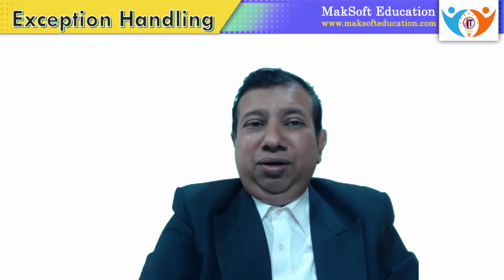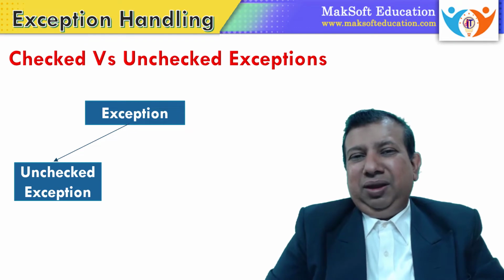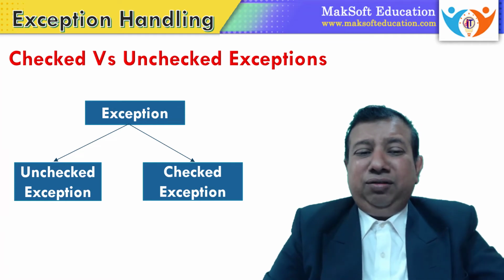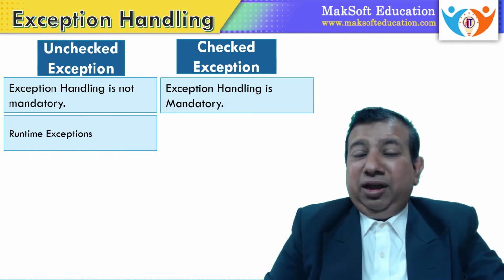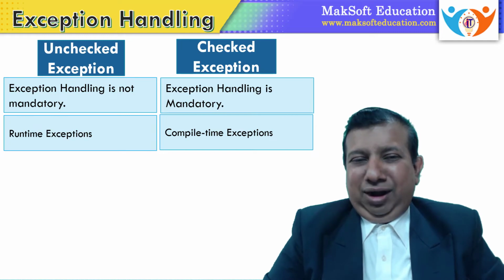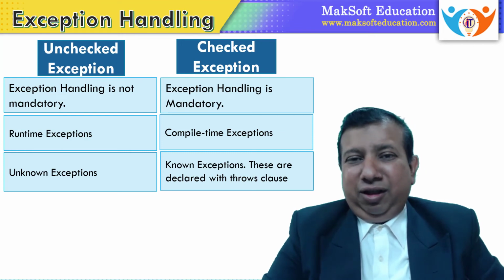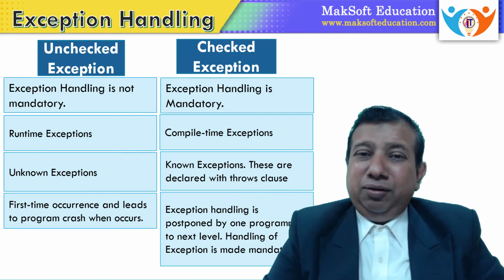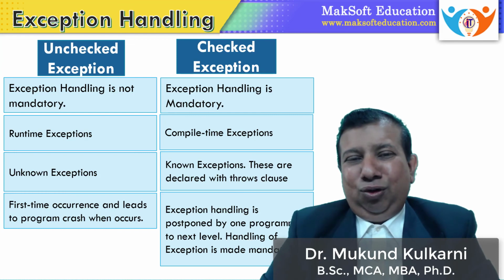Checked Vs Unchecked Exception | Difference | Make- Checked Exception | Exception Handling Part 6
If you are interested to learn Java Programming then you are at right place. This video series is created for new comers and learners. We are trying to give easy steps to learn Java Programming.
- Two types of Exceptions
- Differences between Checked and Unchecked Exception
- How to create checked Exception?

You can learn programming in more systematic way from our online learning portal. To know more about us and our online courses, Please visit our web